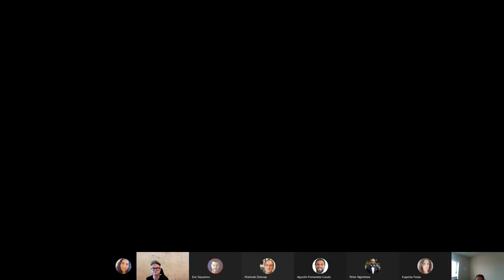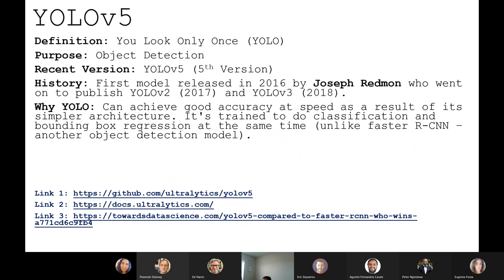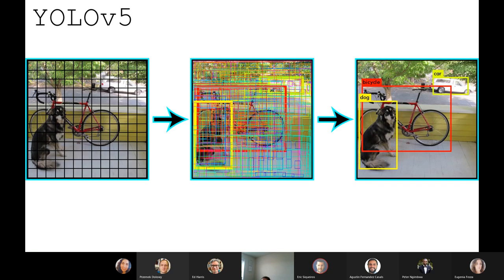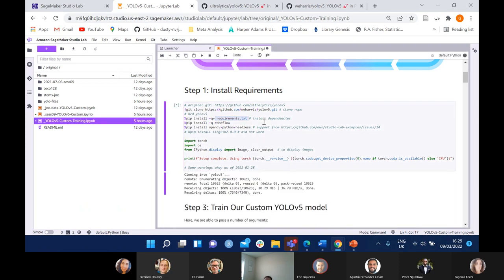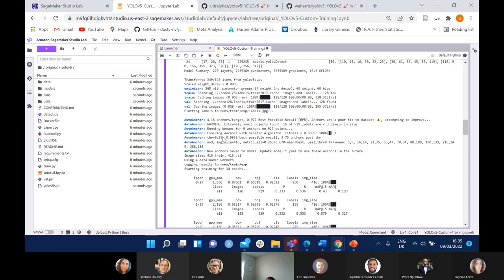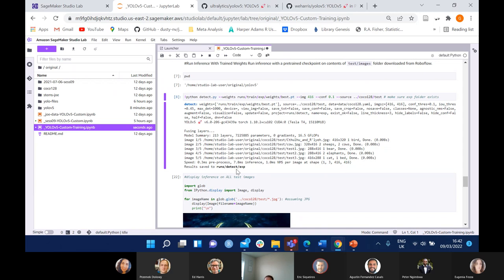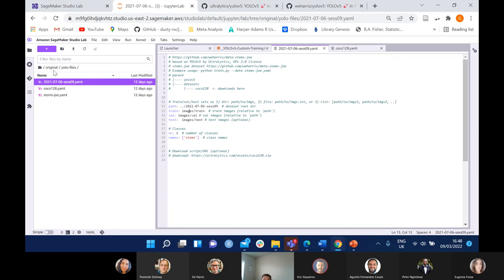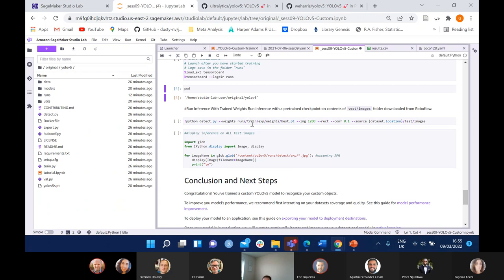2022-03-09 (meeting #84) Python computer vision: Yolov5, What is it good For!? (George Wager)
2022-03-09 (meeting #84) Python computer vision: Yolov5, What is it good For!? (George Wager)